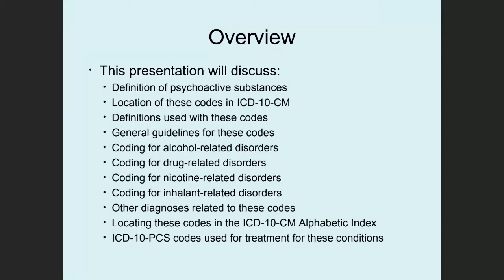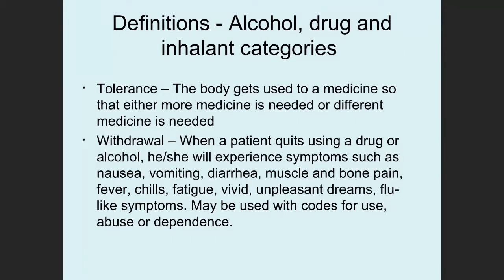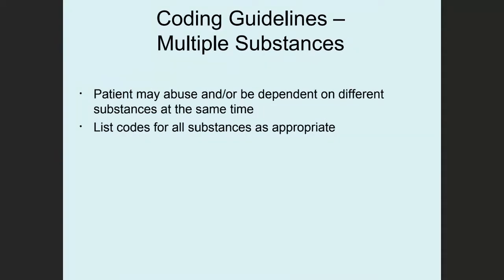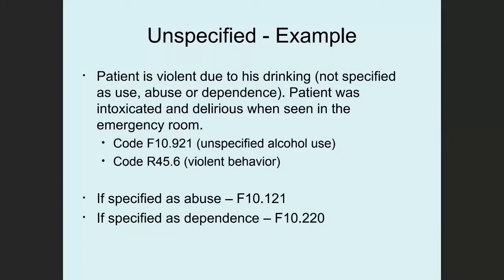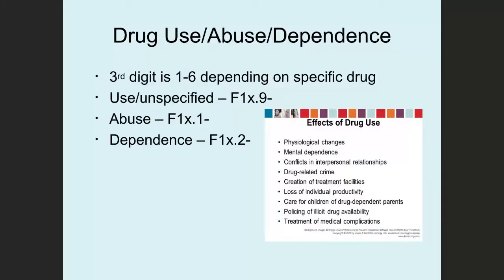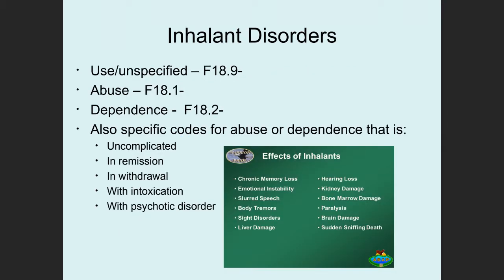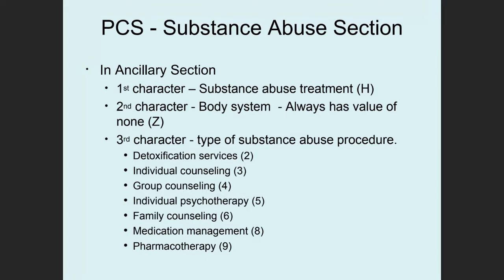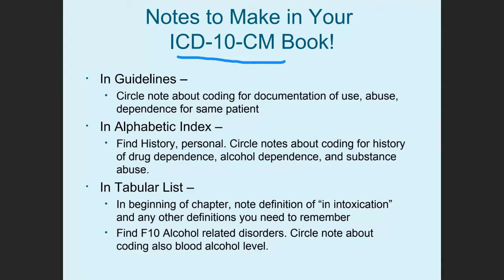ICD-10-CM/PCS: Substance Use, Abuse and Dependence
This video describes ICD-10 diagnosis and procedure coding for psychoactive substances use, abuse, and dependence.

The video will discuss coding for alcohol, drug, nicotine and inhalant related conditions. Also discussed are the guidelines for coding these disorders, where the codes are found in the ICD-10-CM and ICD-10-PCS code books. Also included are practice scenarios to help understand the coding guidelines and locate the correct codes.

Facebook: Tropin's Medical Coding Made Easy | Facebook
Link to books on Amazon

0:00 - Introduction
4:14 - Definitions
10:12 - Guidelines
16:33 - Alcohol
20:10 - Drugs
23:19 - Nicotine
25:04 - Inhalants
26:55 - Other codes
28:45 - Alphabetic Index
29:44 - ICD-10-PCS coding
35:11 - Note to make in your books!